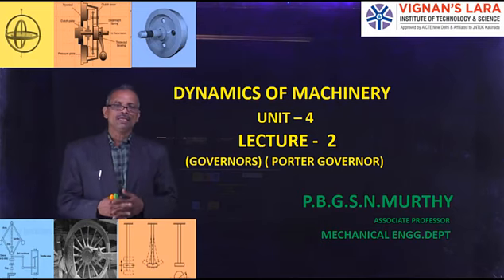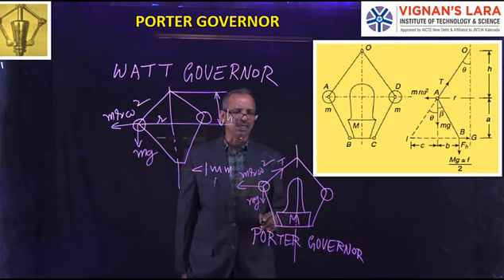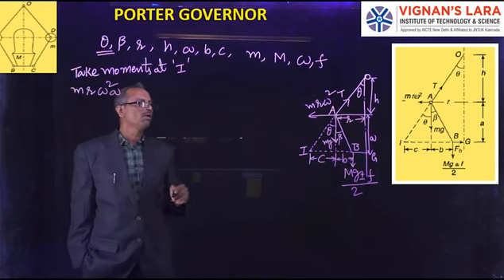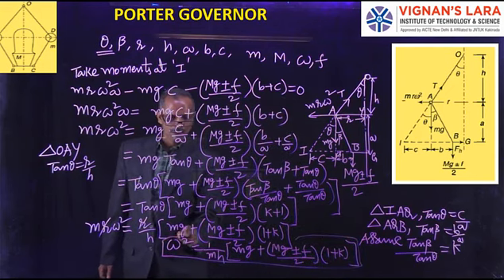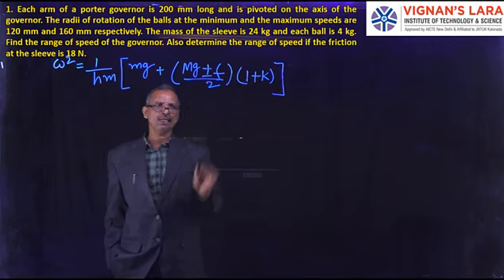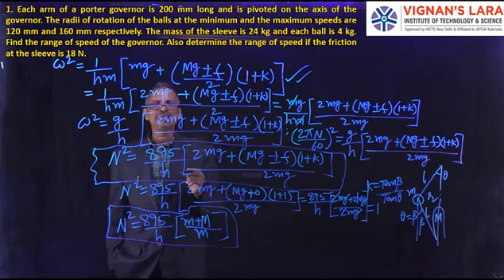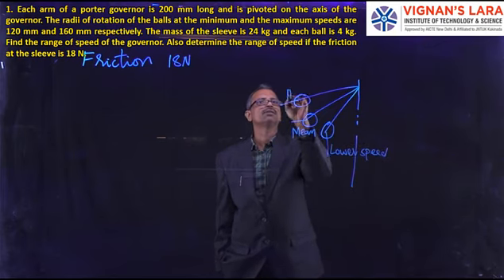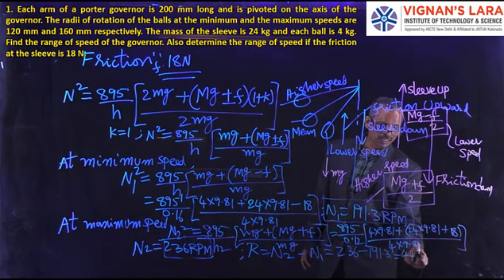UNIT 4 Lecture 2 Porter Governor